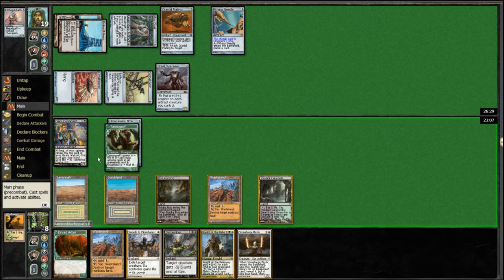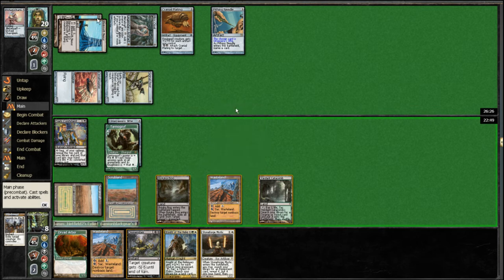MTGO Legacy Review 2 - Rock vs Affinity (Round 4, Game 2).avi